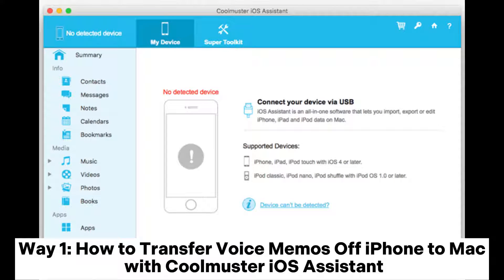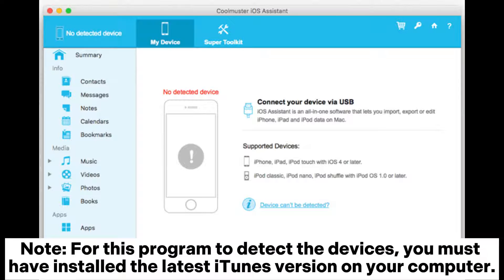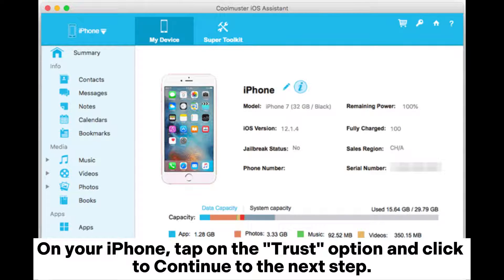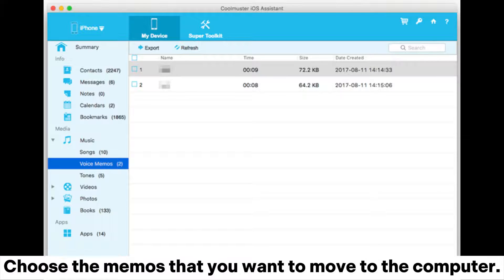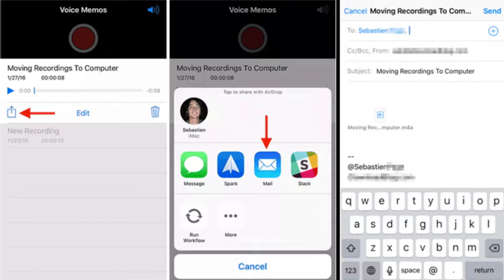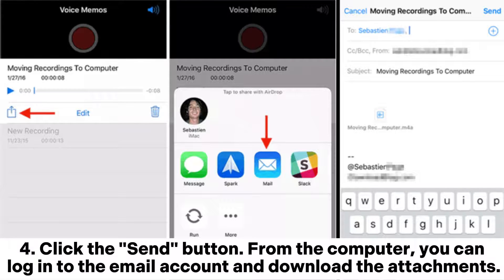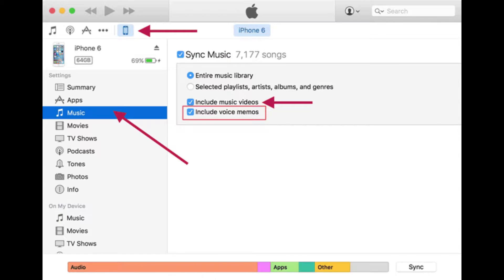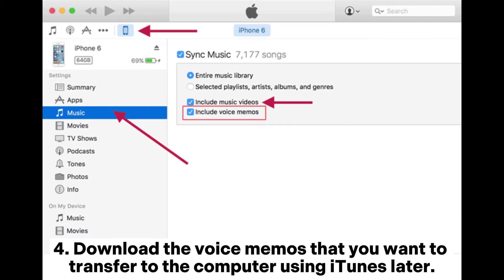How to Transfer Voice Memos from iPhone to Mac in 3 Ways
Voice memos usually record important info, however, how to transfer voice memos from iPhone to Mac? Here this video will show you the best 3 methods on how to download voice memos from iPhone to Mac computer step by step.

00:00 Start
00:03 Way 1: How to Transfer Voice Memos Off iPhone to Mac with Coolmuster iOS Assistant
00:53 Way 2: How to Get Voice Memos Off iPhone to Mac via Email
01:19 Way 3: How to Save Voice Memos from iPhone to Mac with iTunes